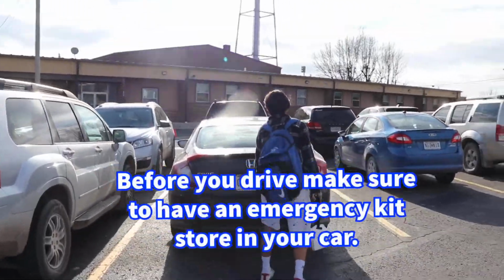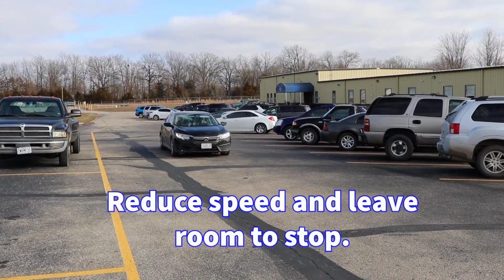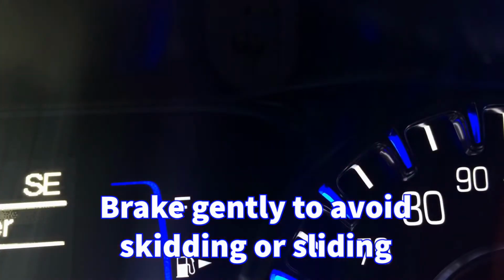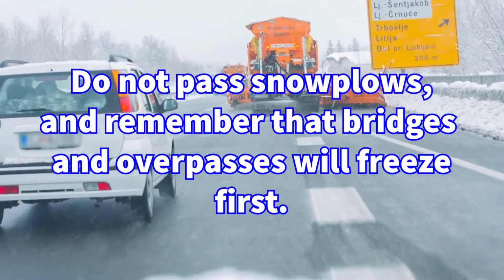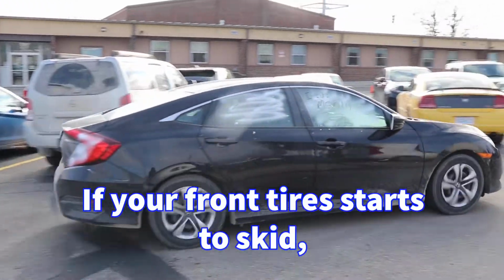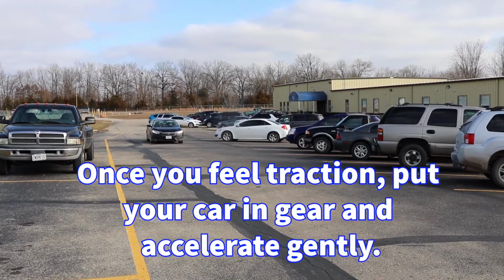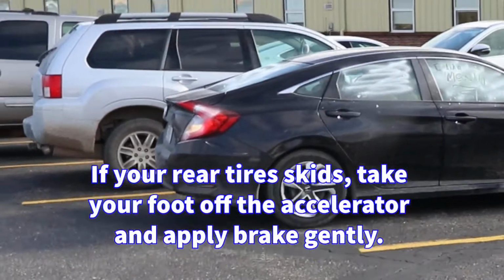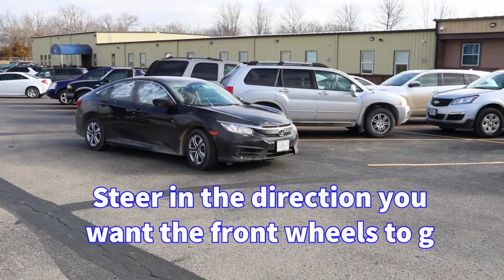PSA:Driving in Snowy Conditions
Crocker, Mo ~ Channel 19 ~ Crocker High School ~ Season 3